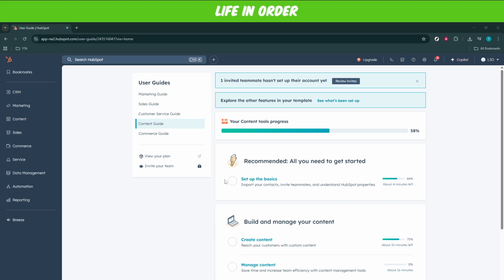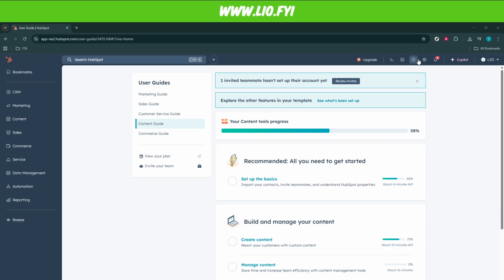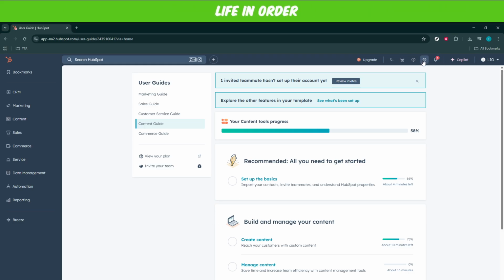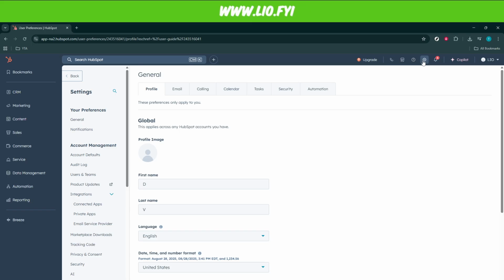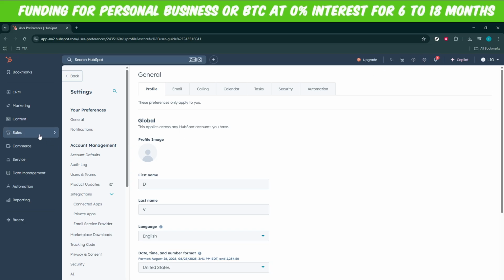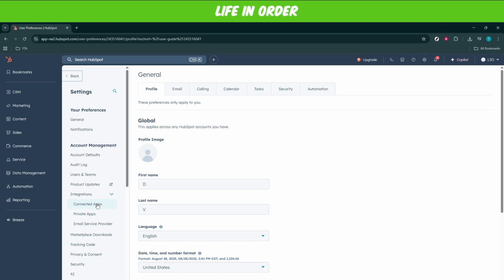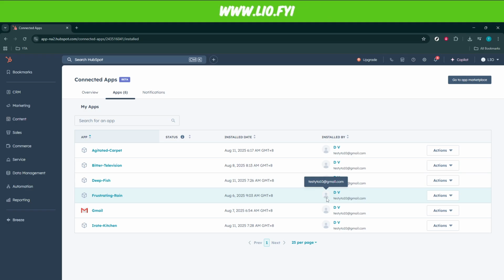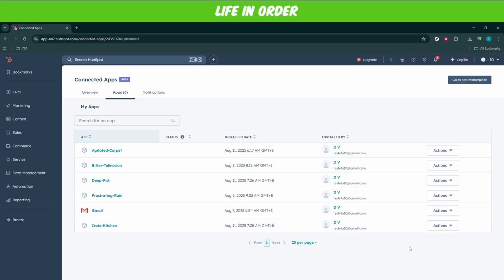View and Manage Installed Apps in HubSpot 2025